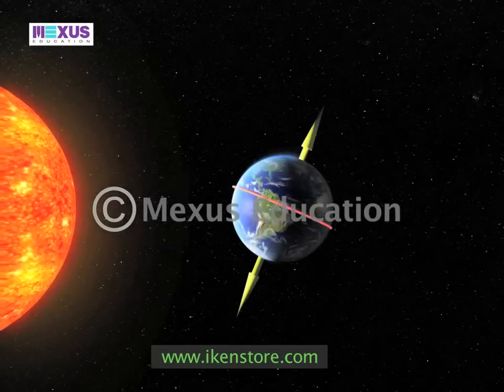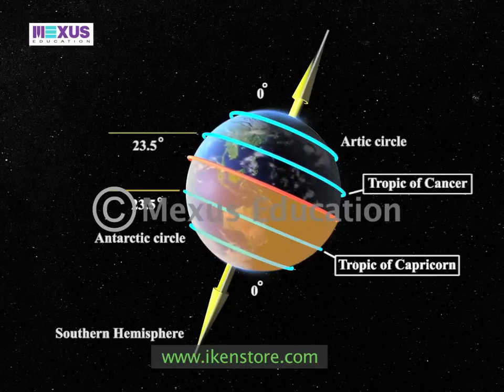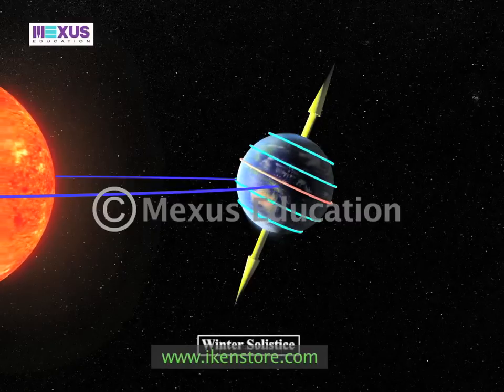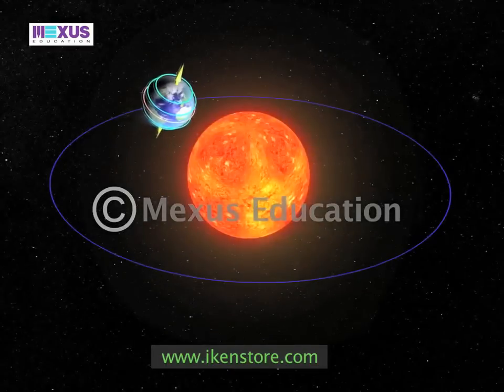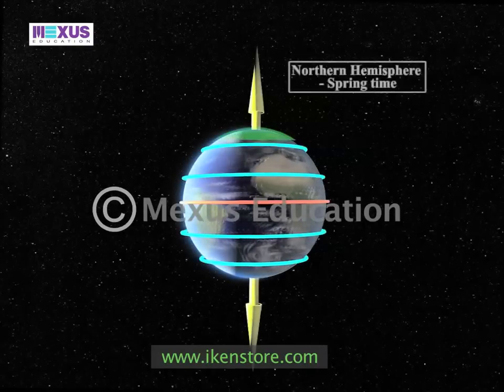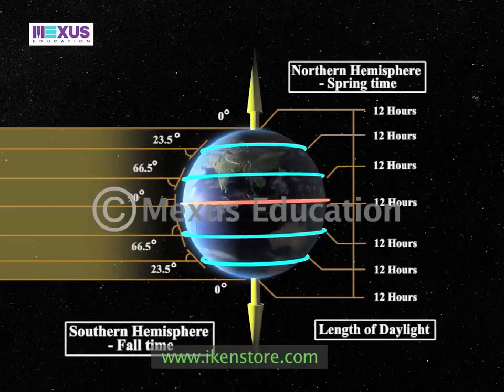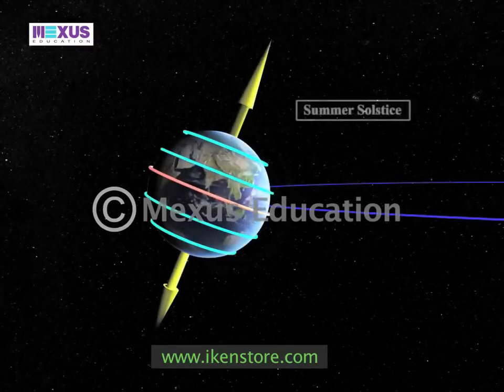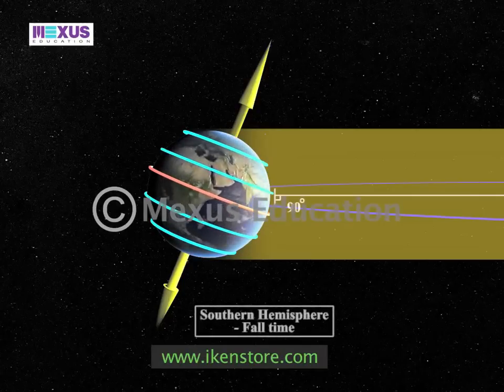Effect of Earth's Tilt on Weather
This topic explains the effect of earth's tilting on weather(changing climatic conditions).